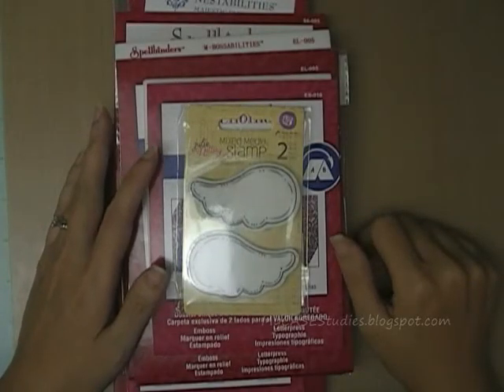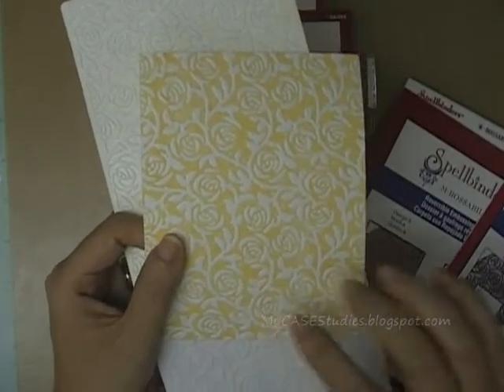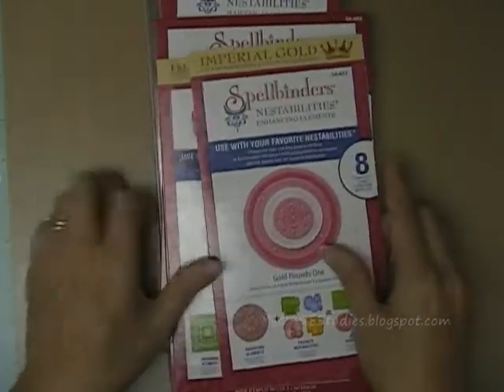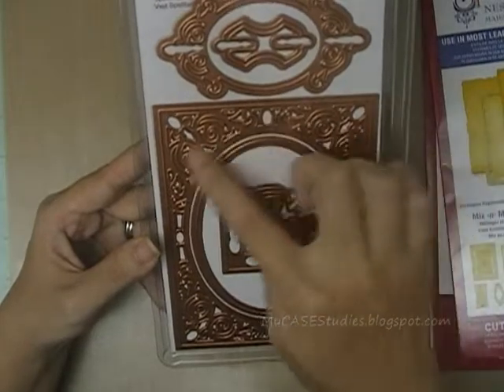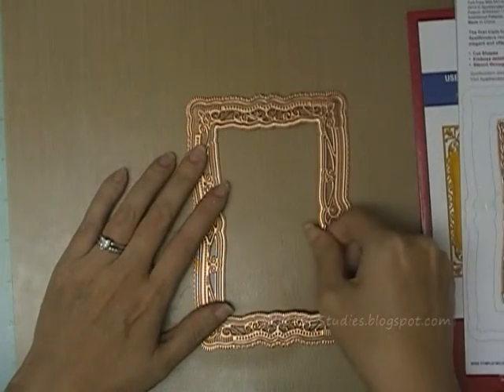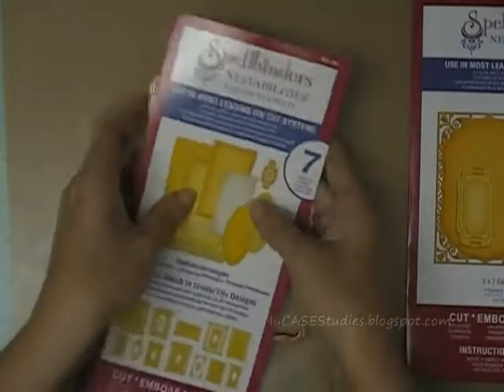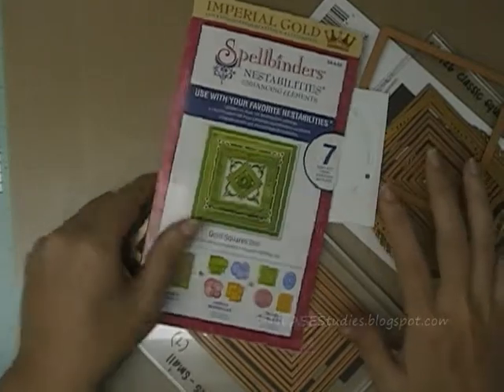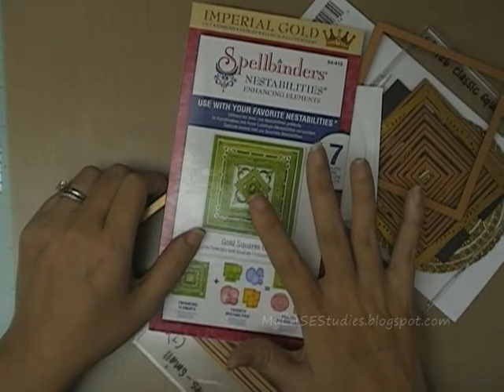Joann.com Haul 3/14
Stamps and a BUNCH of Spellbinders stuff!  Yippeee!

Prima Mixed Media Wings Stamps
Cabbage Roses Reversible Embossing Folder
Splendid Reversible Embossing Folder
Framed Petite Labels Reversible Embossing Folder
Enhancing Elements Gold Squares One
Enhancing Elements Gold Rounds One
5x7 Elegant Labels 4
Radiant Rectangles
Romantic Rectangles
A2 Filigree Delight